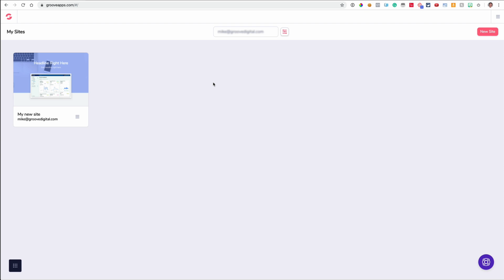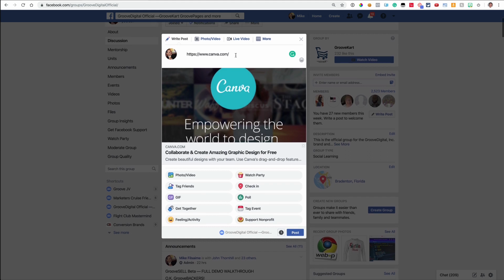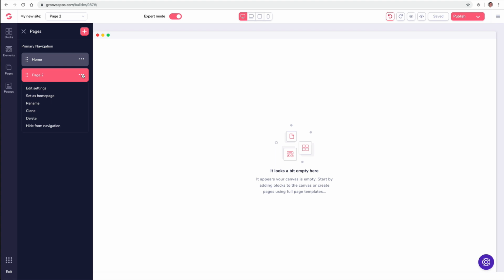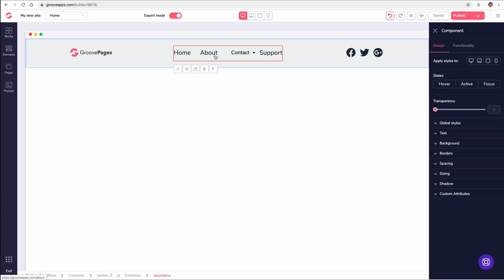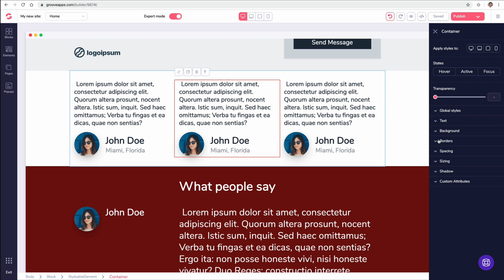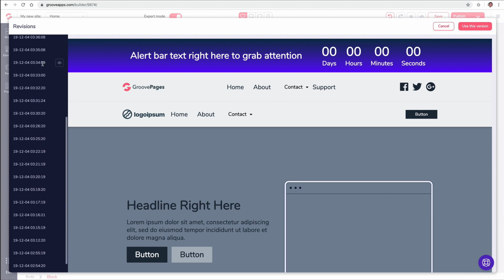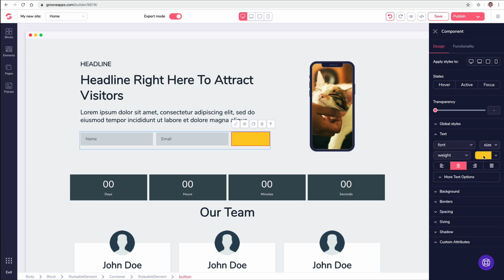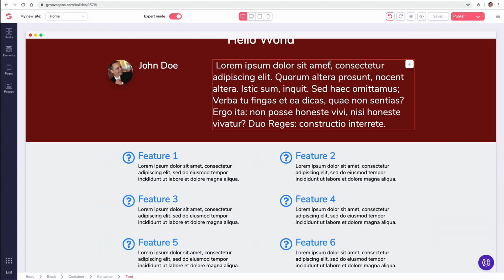GroovePages Beta Demo